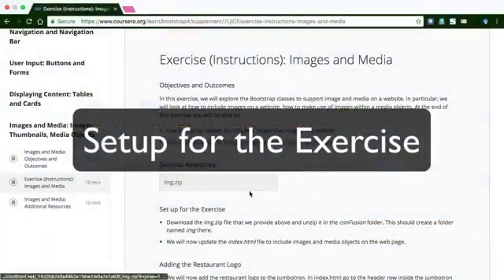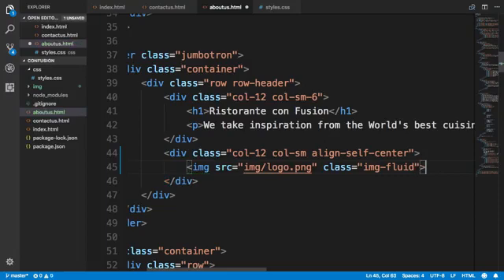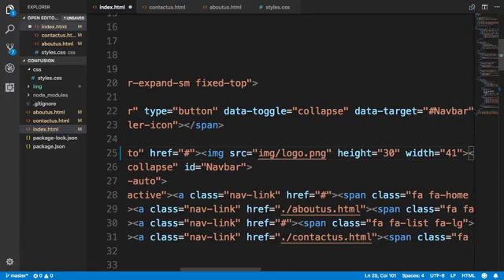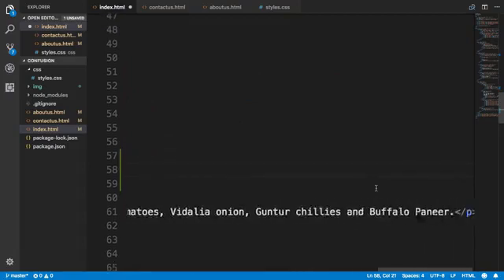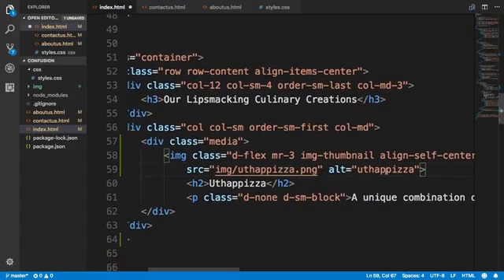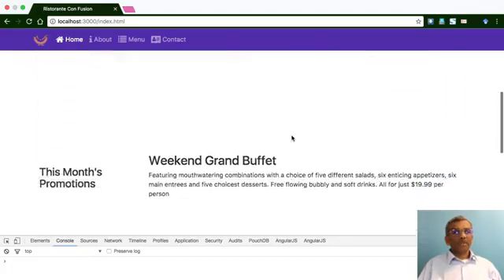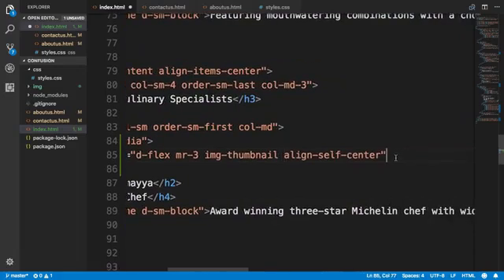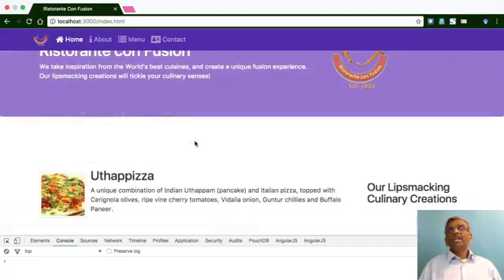Lecture #17 || Exercise (Video): Use of Images and Media || Bootstrap_4 Tutorials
In this exercise, we will explore the Bootstrap classes to support image and media on a website. In particular, we will look at how to include images on a website, how to make use of images within a media objects. At the end of this exercise you will be able to:
1):Use Bootstrap classes to include a responsive images in a website
2):Use a media object to include images and description on a website